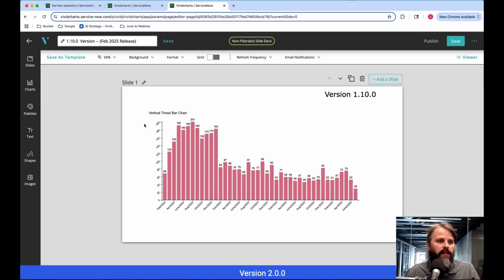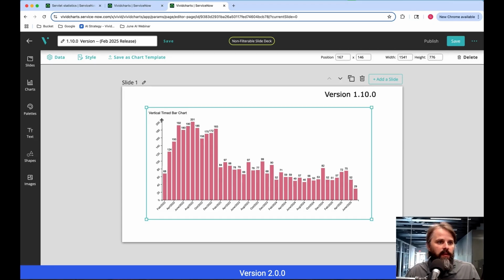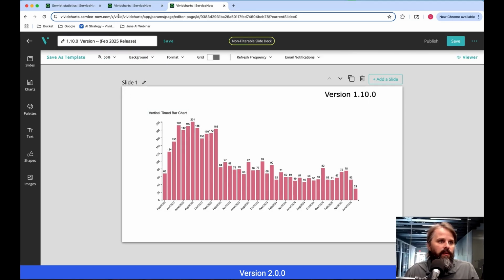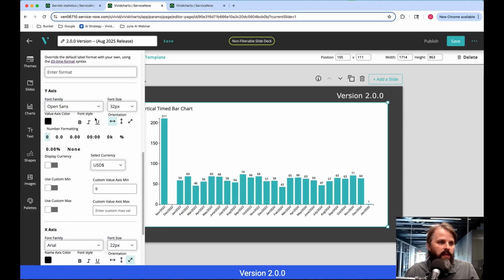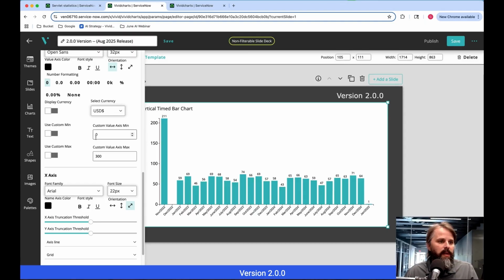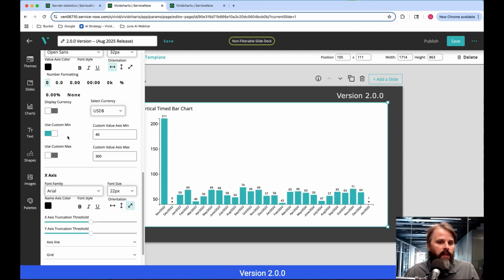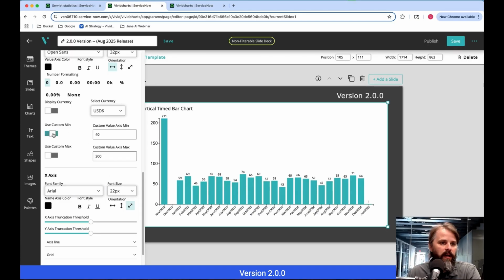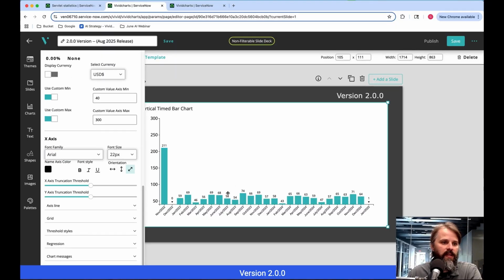Setting Custom Min and Max Values on Axis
In this tutorial, we explore how to set custom values for the Y-axis on your charts, including both maximum and minimum values. We'll discuss the current limitations in version 1.10 and demonstrate the new features available in version 2.0, which allow for greater customization. Learn how to adjust the range of your data to better reflect SLA percentages or other specific requirements, and see how to use custom settings to enhance your chart visuals.

00:00 Introduction to Custom Y-Axis Values
00:48 Current Limitations and Future Updates
01:16 Setting Custom Maximum Values
01:46 Setting Custom Minimum Values
02:46 Combining Minimum and Maximum Settings
02:59 Horizontal Bar Chart Considerations
03:08 Conclusion and Future Applications